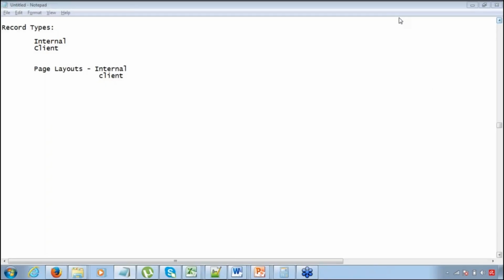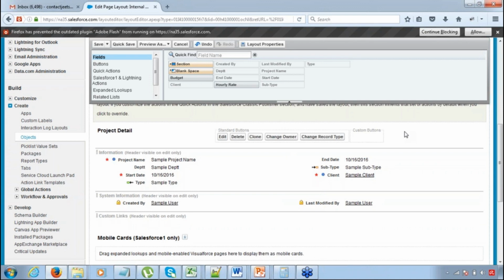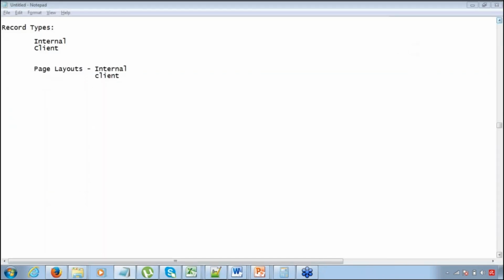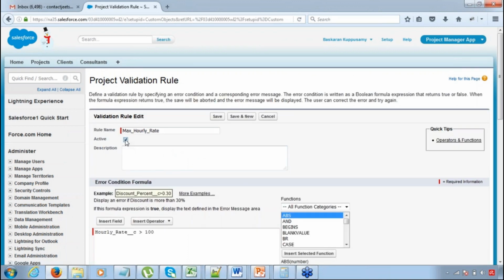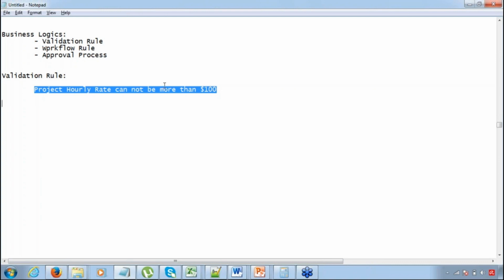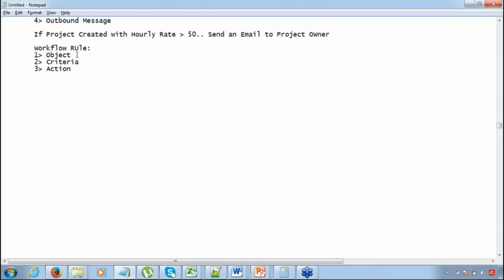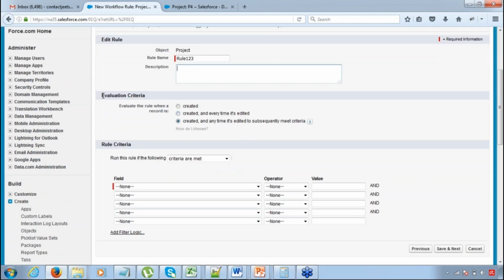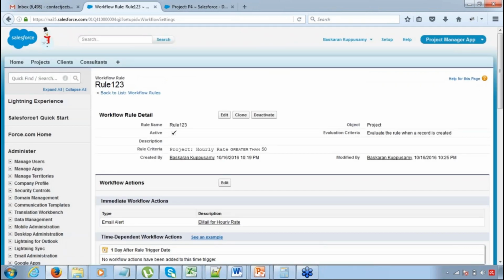05 SFDC Salesforce Recordtype, ValidationRule, WorkFlow